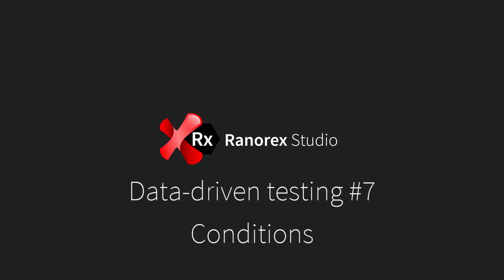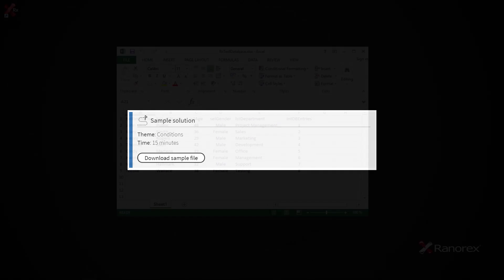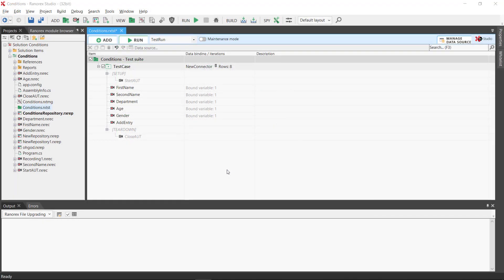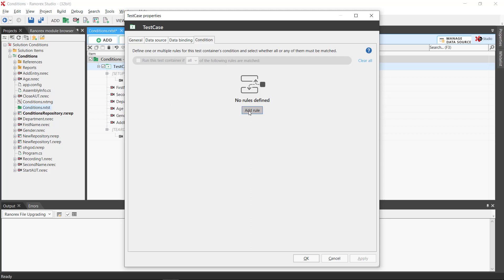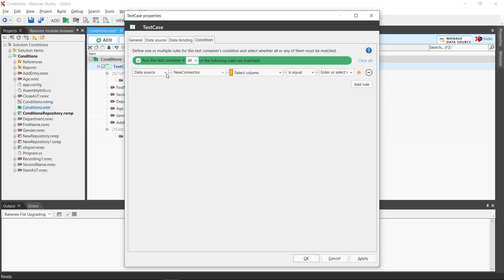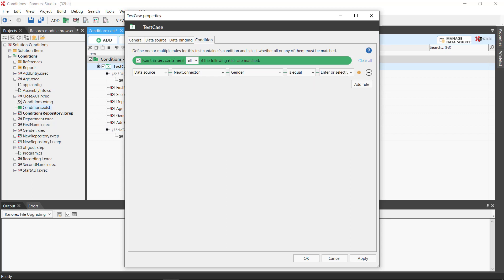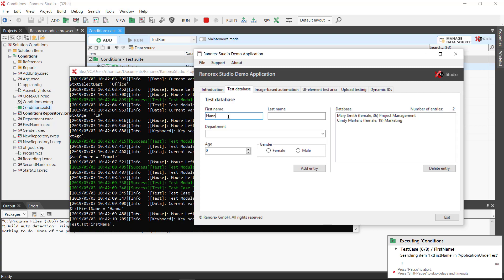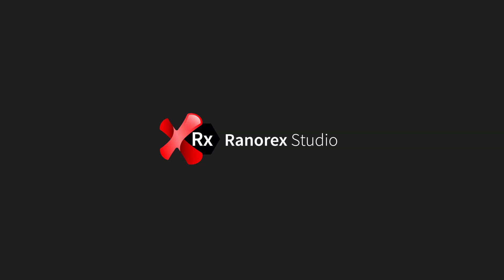Ranorex Studio Data-Driven Testing Series 7/7: Conditions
In this video, you will learn how to add a condition, define rules and run the test. The accompanying chapter in the user guide can be found here.

Watch all the videos in the Ranorex Studio data-driven testing series.

Category
Science & Technology